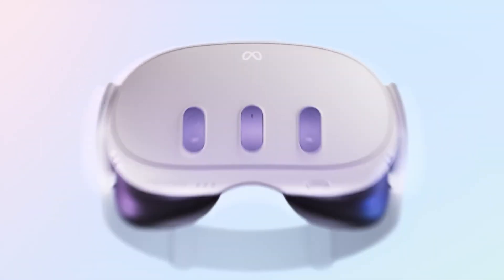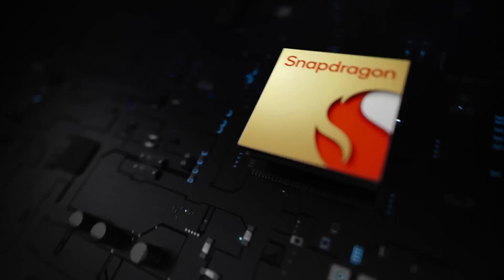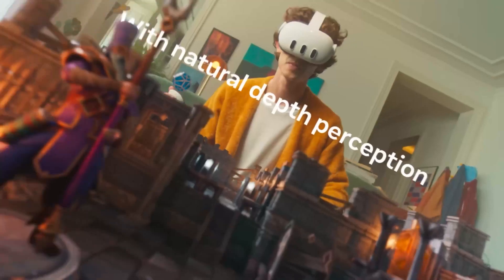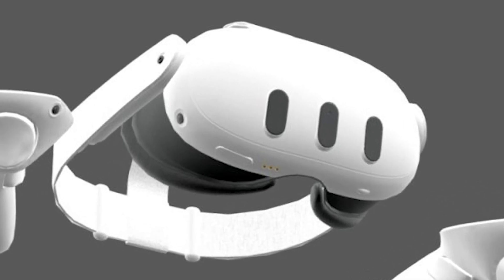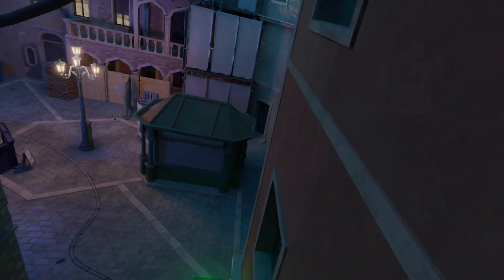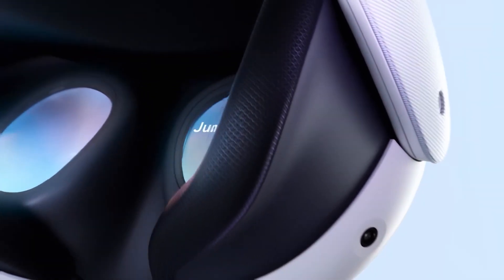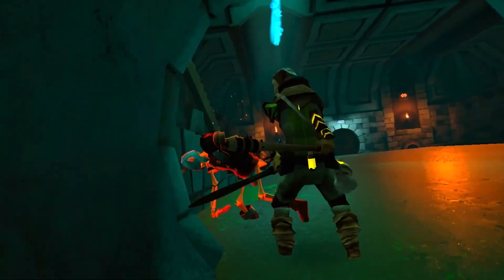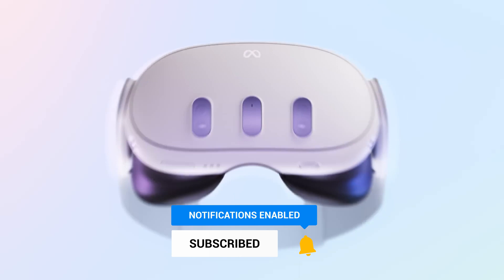You didn't know this about Quest 3 - Specs Breakdown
They officially announced Quest 3 right before the meta gaming showcase And im sure you didn't know about its features, and Specs .but In this video, i’ll be breaking down the full, detailed features by looking at the headset shown to us.

BUY Quest 2 on discount!✅⬇️

✅ Quest 2 Battery Headstrap
✅ Controller Grips